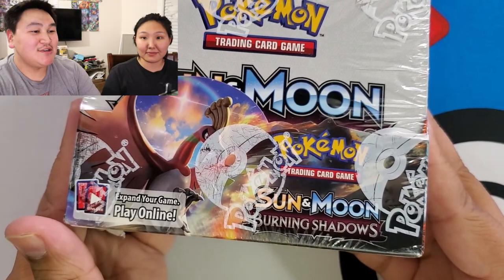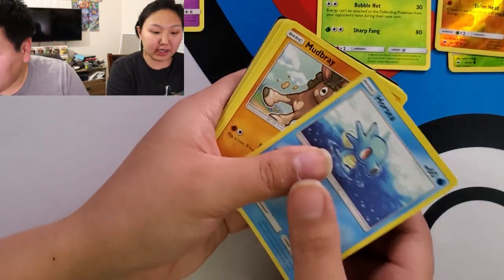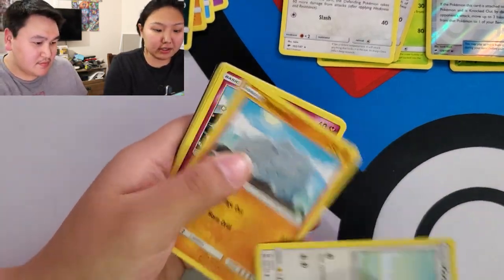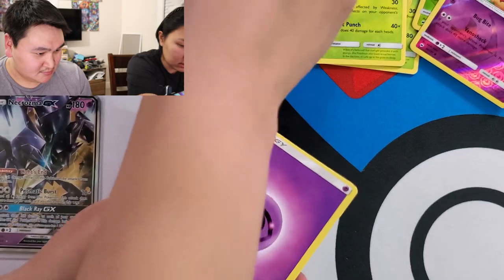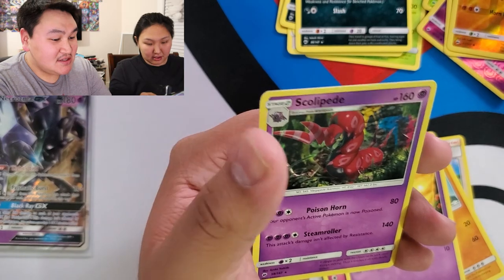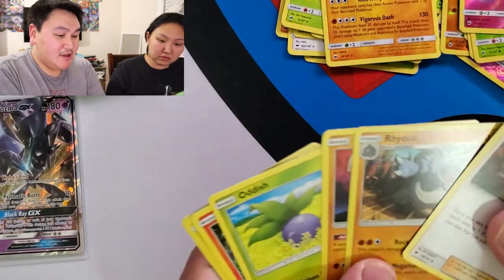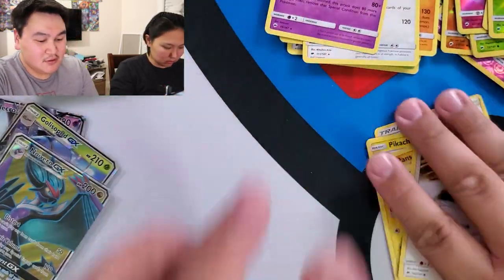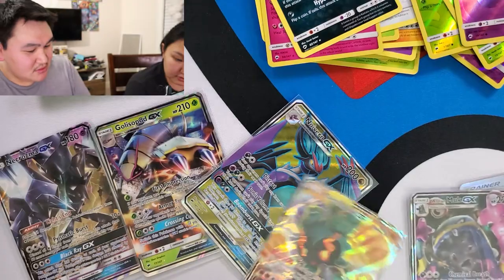Burning Shadows Booster Box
Hey Guys,

My amazing Fiancé surprised me with a Burning Shadows Booster box,

00:00 - 03:17 You Like It - Vibe Tracks